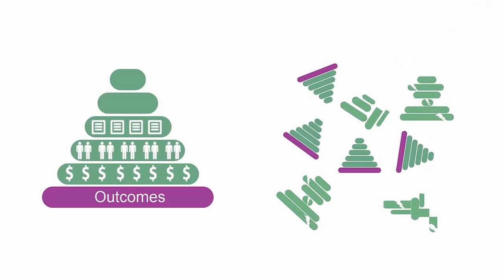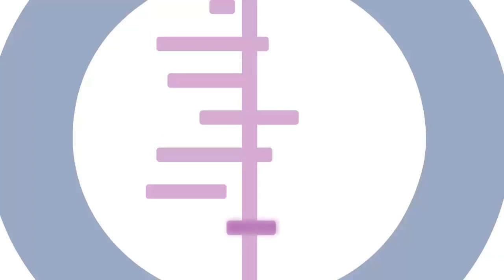What are systematic reviews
This video Cochrane is highly recommended systematic  for basic ideas of systematic reviews. One must watch,\.